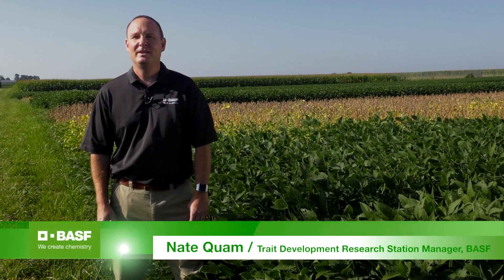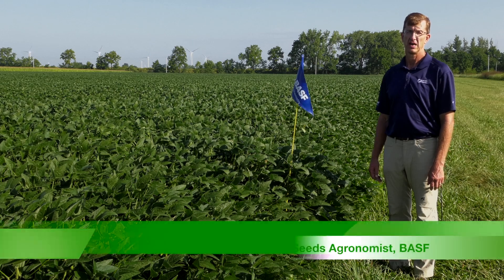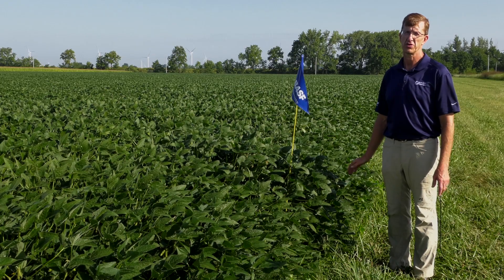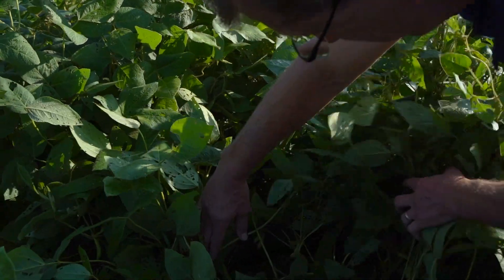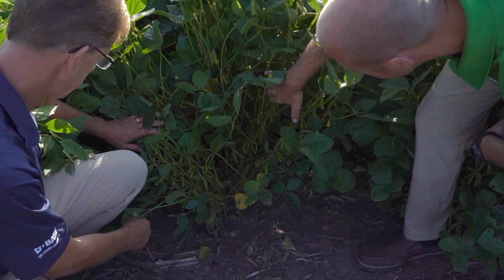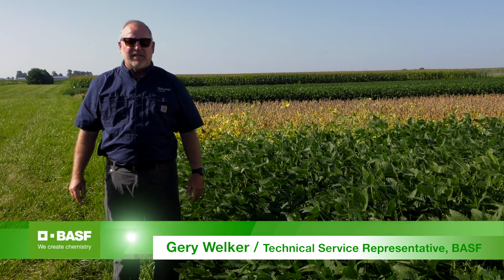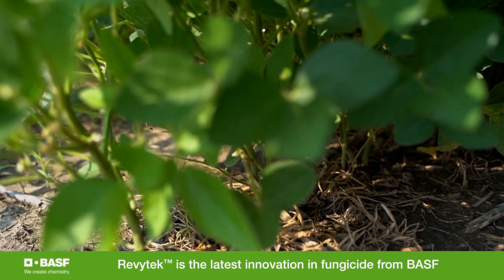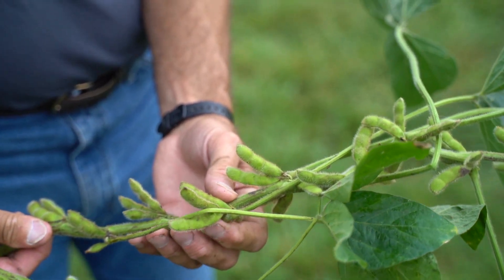Strategies for Maximizing Soybean Yields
Join our team of soybean experts across the BASF portfolio as they walk through strategies and considerations for growers to maximize soybean yields.

At the Fowler Research Farm in Indiana, the BASF trait development team focuses on trait innovations to help farmers overcome crop production challenges. In the team's field tests, they found that the two most important factors in influencing soybean yield are planting date and variety choice. Our seed agronomist highlights the benefits seen in early planting, and how your choice in seed variety can significantly impact yield.

With earlier planting dates, it's more likely that you might have a disease or early season insect problem in your soybean crop. This is where a seed treatment brings value to your yield, ensuring a healthy start for your crop amidst these stresses. Our technical experts highlight seed treatment options, alongside the benefits of a fungicide application to maximize your soybean yields.

Get more out of your soybean fields with the agronomic support of BASF